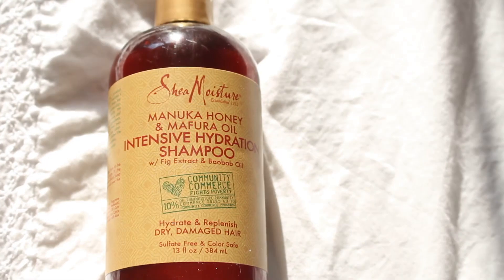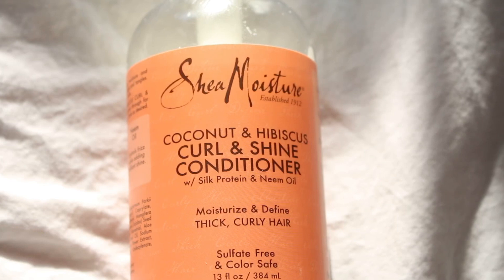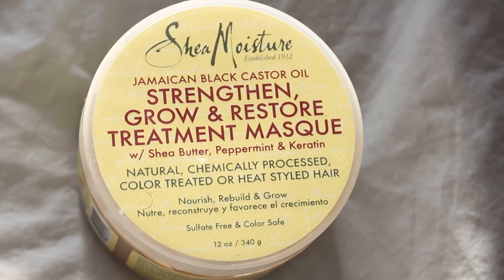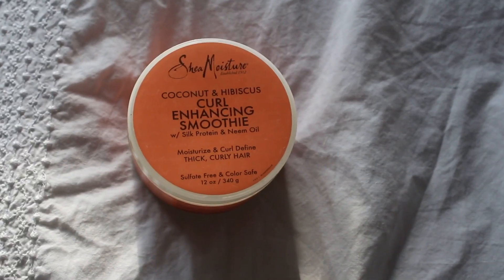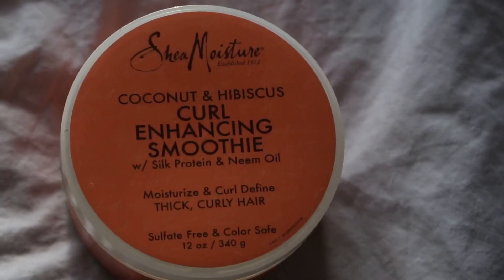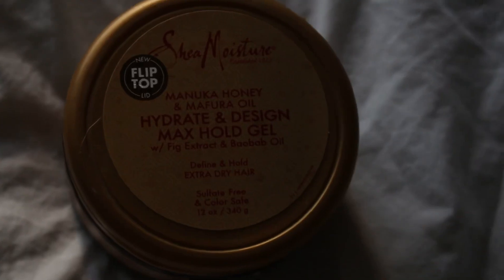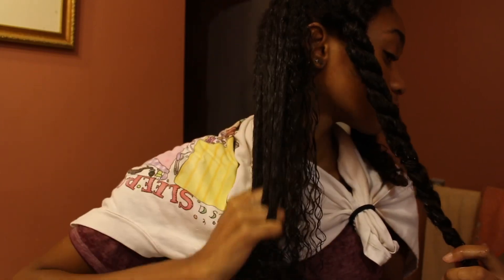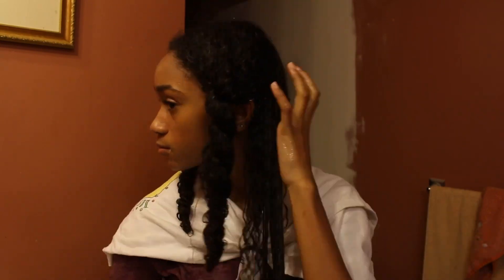curly hair routine 2018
a few things have changed is this routine, so here’s my updated curly hair routine 2018 :)) I hope you enjoyed this video, and make sure you are subscribed for a new video every wednesday at 3:30 and friday’s at 3:30

products mentioned:
- shea moisture manuka honey shampoo:

comment any video suggestions you have for me!

age: 13
grade: 8th
camera: canon t5i and iphone 8 (for vlogging)
lens: 18-55mm stm lens (kit lens)
lighting: LimoStudios Umbrella Light (3)
editing: cute cut pro (iphone)

if you read this far comment “giraffe“ :)

sub goal: 5,000 by christmas

3c hair routine
3c hair routine 3018
type 3 hair
3c hair
type 4 hair